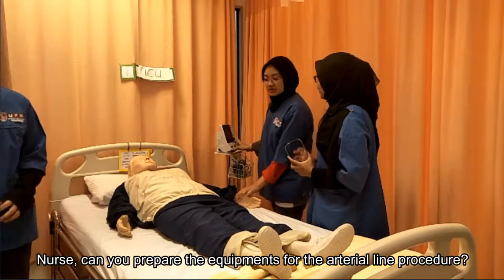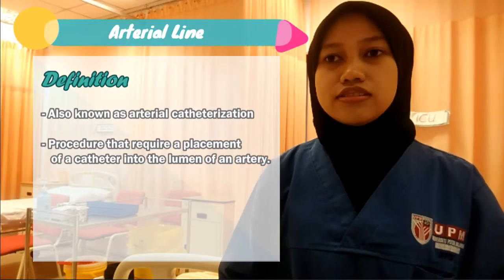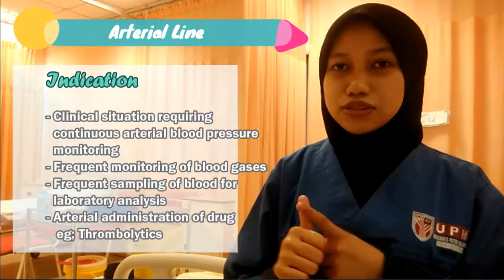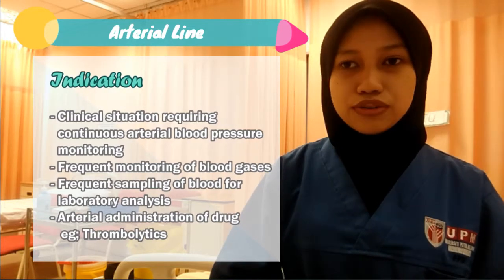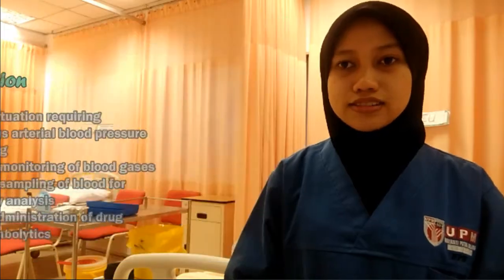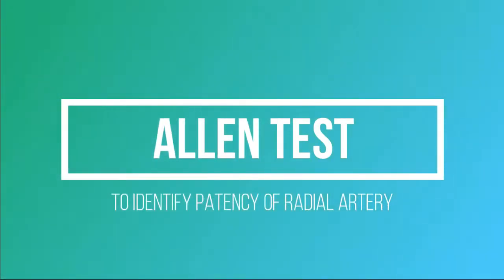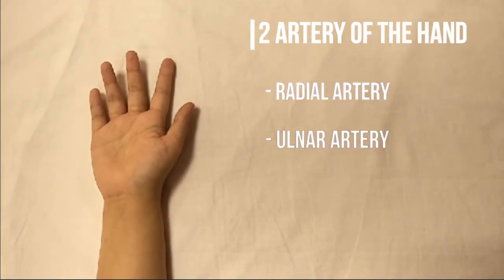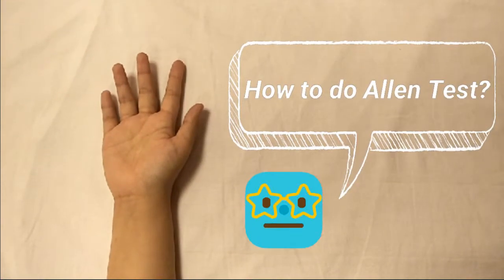NUR3517 Video Prsentation ART Line